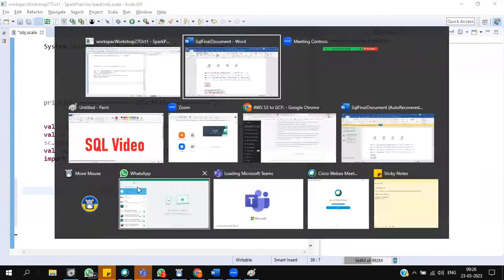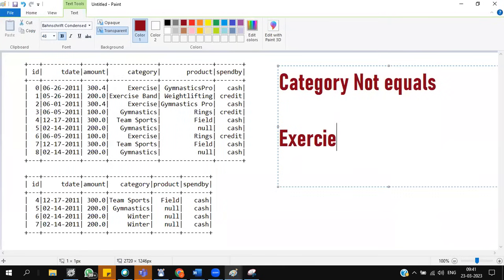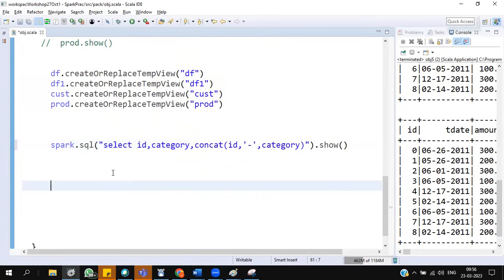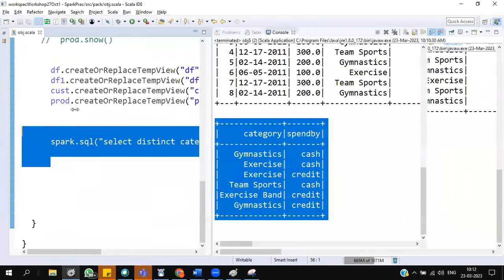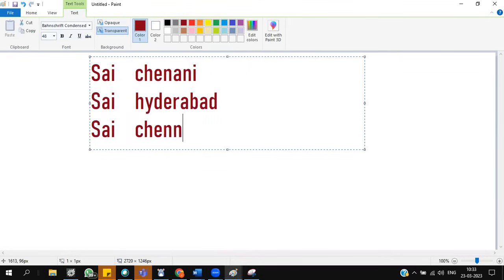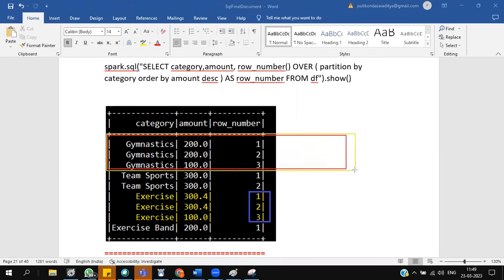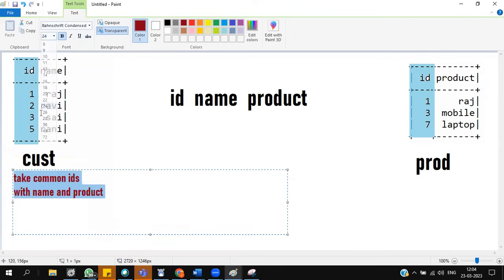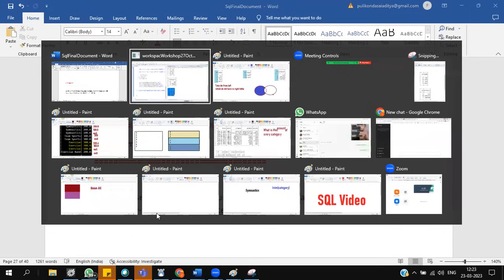Sql/Spark SQL Practise Functions for Beginners